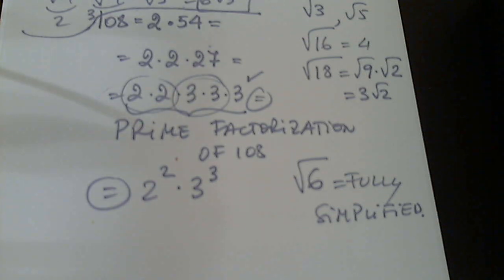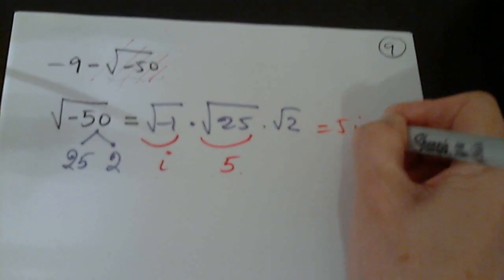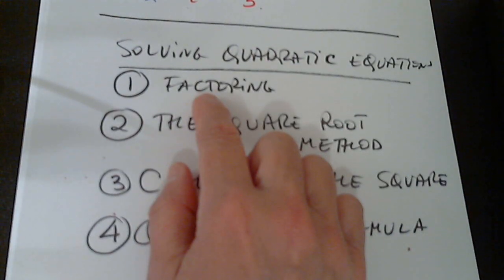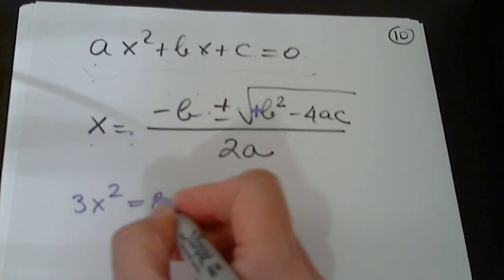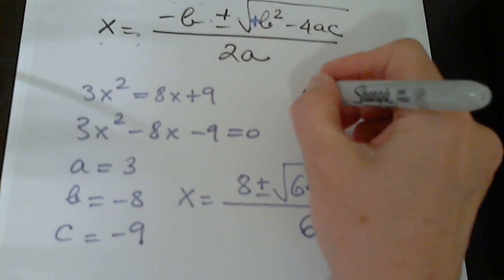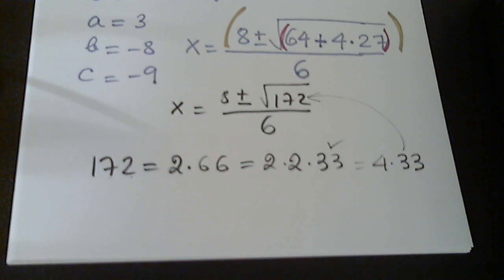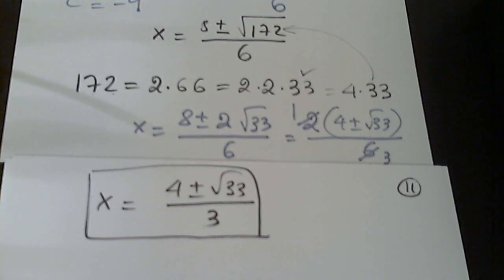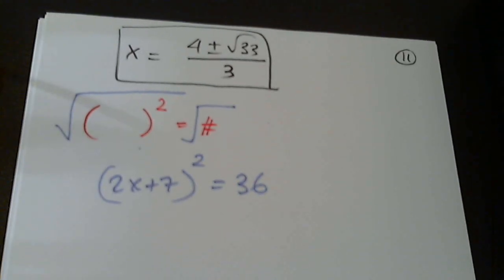MAT 037 137 SEPT 3 PART 5